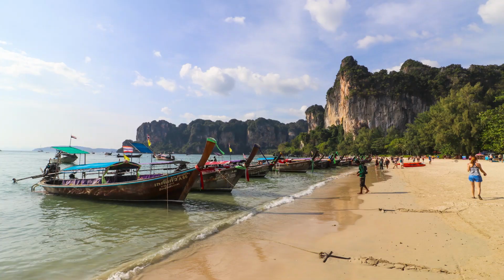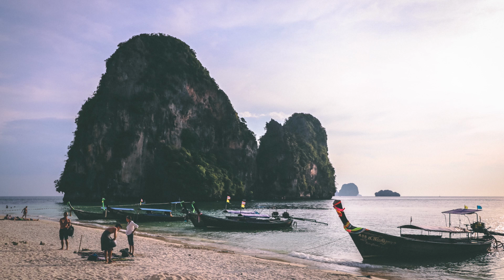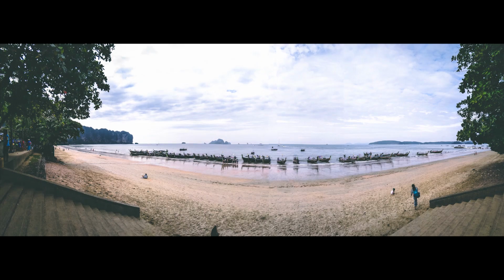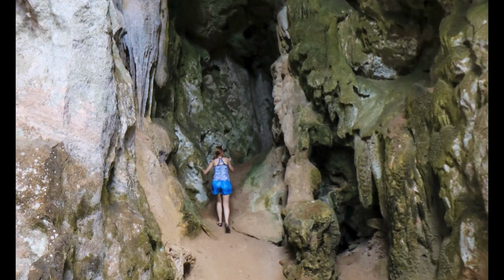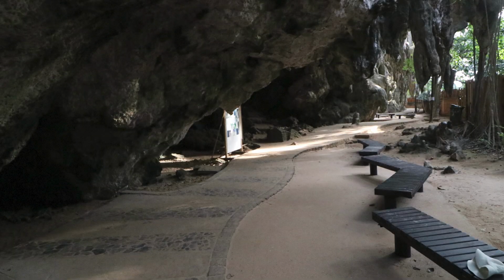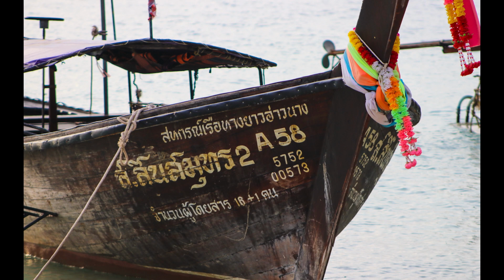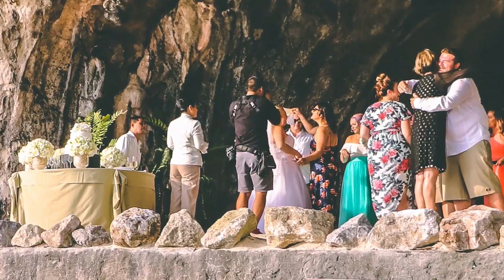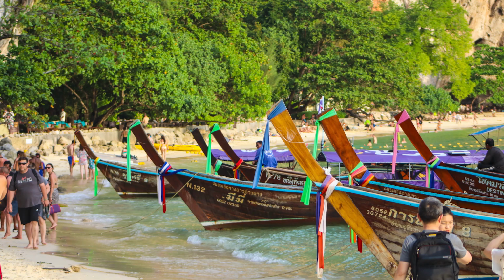Railay beach Thailand on a budget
Krabi, Thailand // DAY 209 // January 26, 2018 // Lost Episode #50 // Country #45

We made our way from our $24/night hotel on Ao Nang beach and hired a longboat to take us a short distance to Railay.

Some say that Railay beach is the best beach in Thailand.  Well we didn't go to all the beaches in Thailand, but in the peninsula of Railay, our favorite beach was Phra Nang beach.

This beach has the iconic cliff in the water that you think of when you hear Railay and we felt like was a hidden gem because not as many people were on that particular beach!

Follow on Instagram: @happyhoppe2  and @peterhoppe1

These deals are for first time users and may have country restrictions.

►CATEGORY 1: Travel

*1A Accommodations:

2. Booking.com: $25 off hotel after 1st use
3. Agoda - a GREAT hotel booking site, especially for Asia

*1B Other Travel

1. Chase Sapphire Preferred credit card: 60,000 airline miles after qualifying (use like a debit card, pay it off each month and enjoy flying for free!)
2. Full list of what we traveled the world with, we did a lot of research on durable, affordable products

►CATEGORY 2: Grocery & Online Cash Back

*2A Grocery:

3. Checkout 51: $5 sign up bonus, pay out after $20

*2B Online

1.Ebates/Rakuten: Earn $10 sign up bonus and gives you cash back on every online purchase
2. Ibotta: I’ve used this for Amazon cash back and others

►CATEGORY 3: Healthy Living

1. Revive Essential Oil $10 off (100% therapeutic oils, uses first press distillation, not a MLM, compare oils to YL & Doterra to find your favorites, Free US shipping)
2. Eden’s Garden Essential Oil 50 Notes (most AFFORDABLE 100% therapeutic oils I’ve found, also uses first press, Free US shipping)